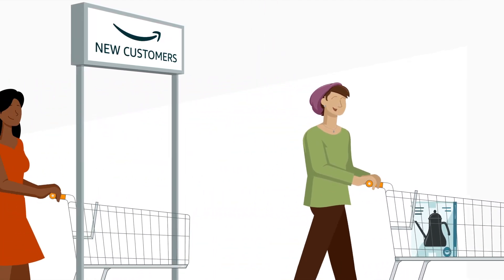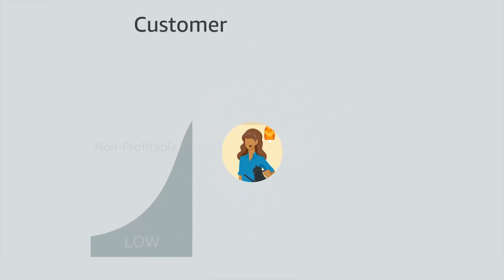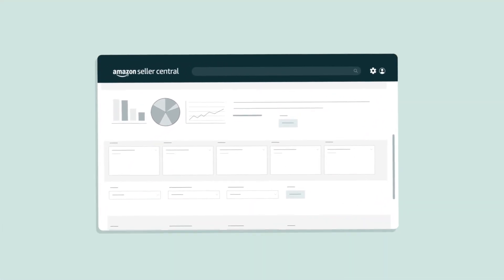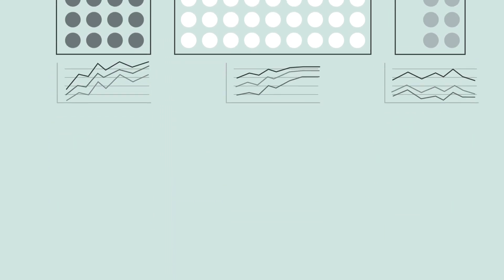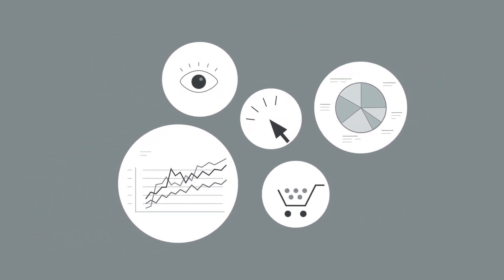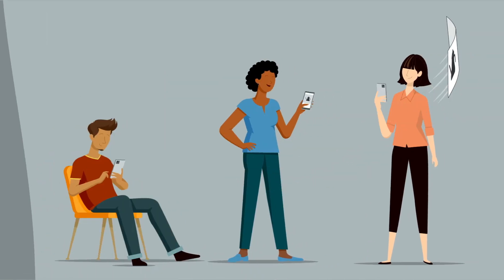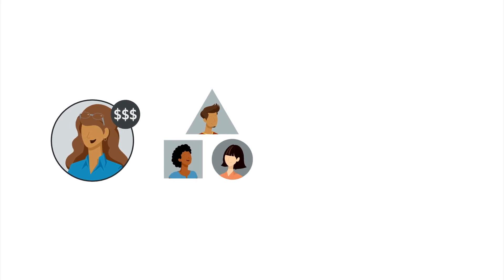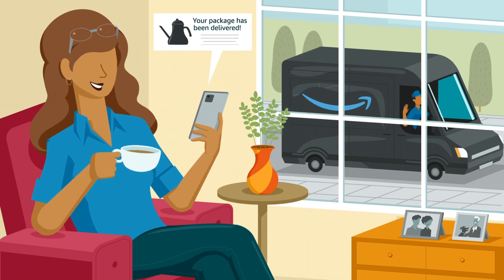Increase customer lifetime value with Customer Loyalty Analytics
Use the Customer Loyalty Analytics dashboard to connect with potential new customers, re-engage with existing customers, and optimize your marketing efforts.